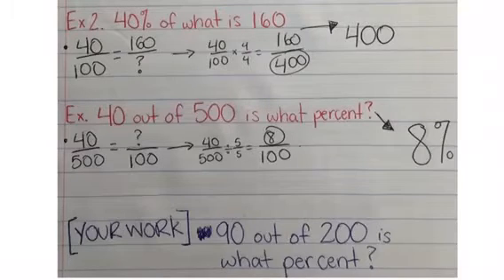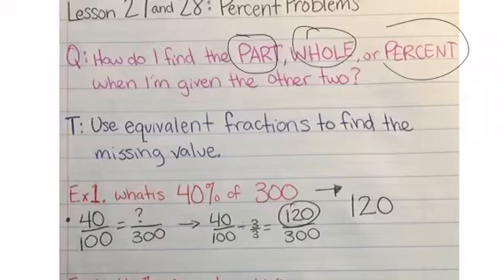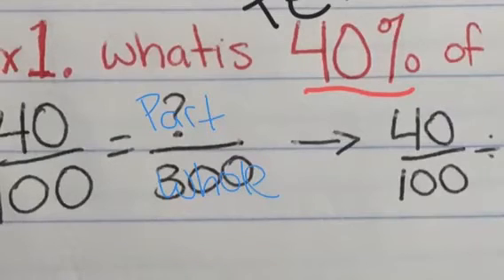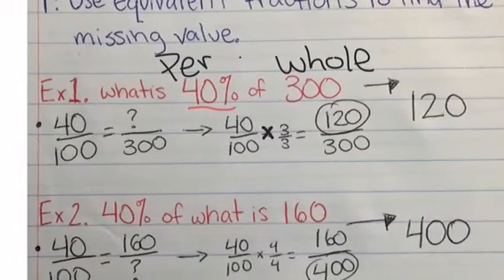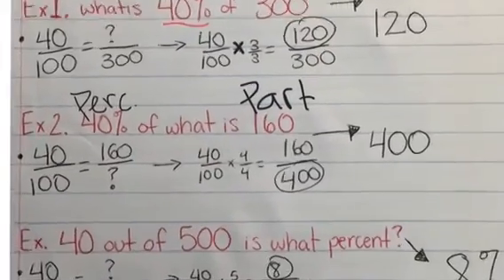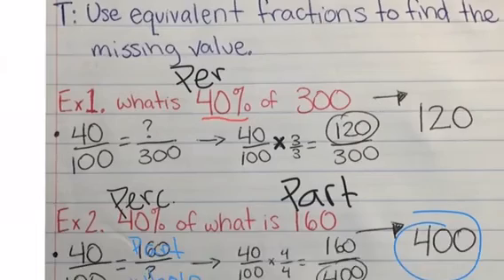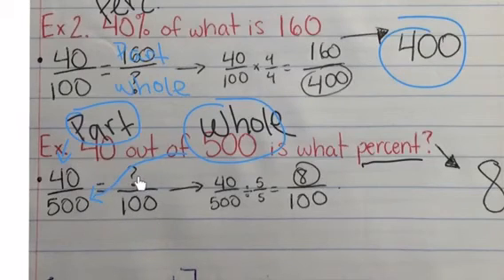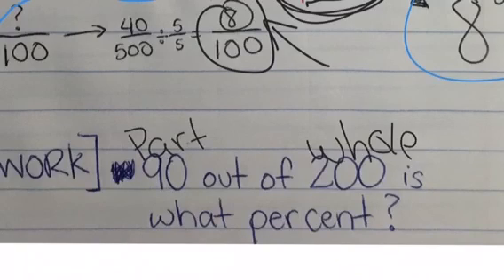M1 Lesson 27&28 Percent Problems